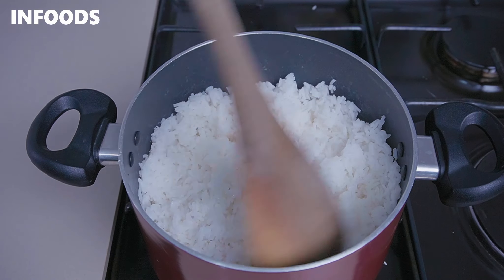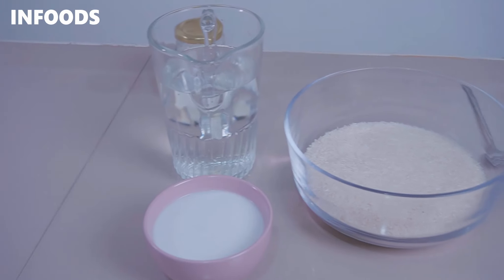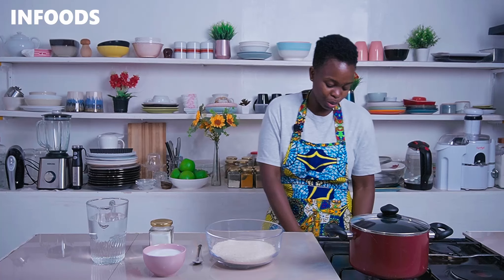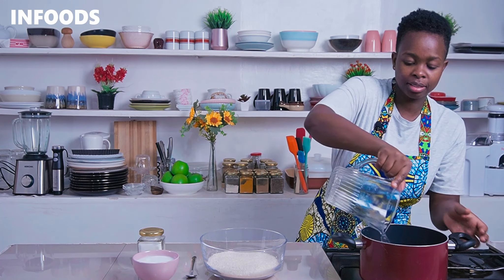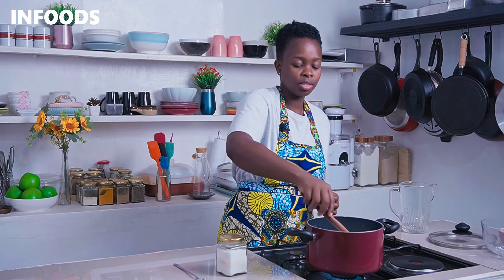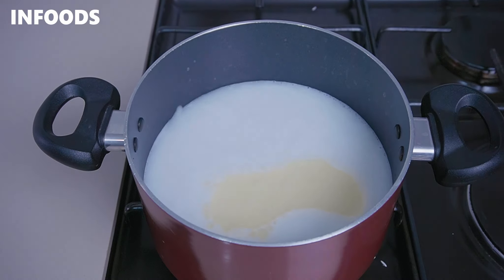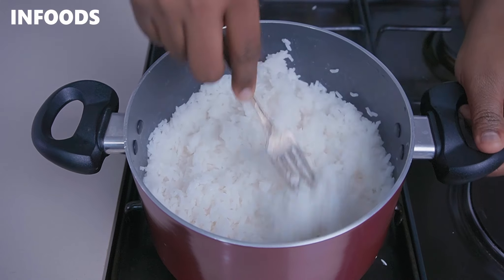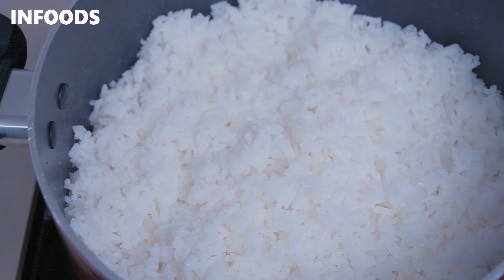Coconut Rice Recipe | How to Cook Coconut Rice | Simple Rice Recipe | Infoods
Ingredients:
01. 1 Cup Coconut Milk
02. 1 1/2 Cup Basmati Rice
03. 2 Cups Water
04. Cooking Oil
05. Salt

Location:
Nairobi, Kenya